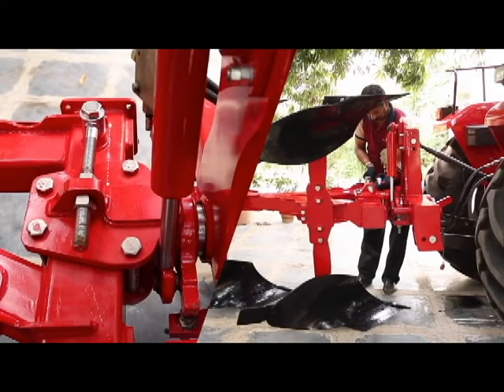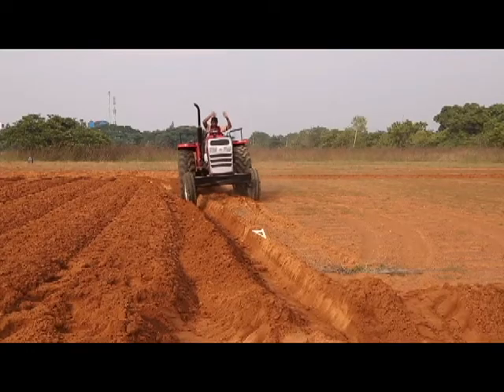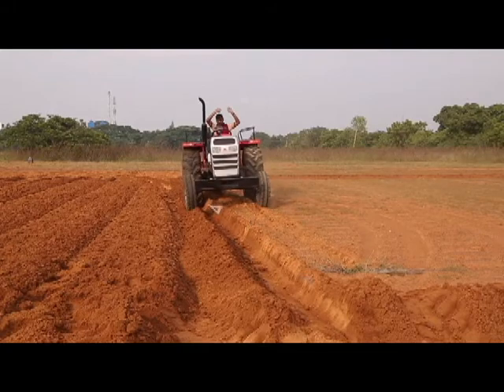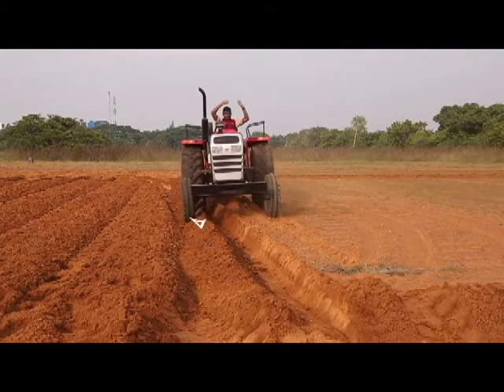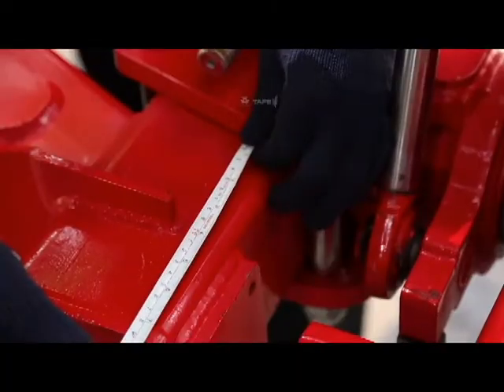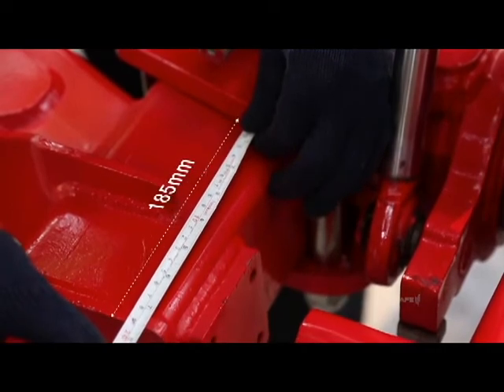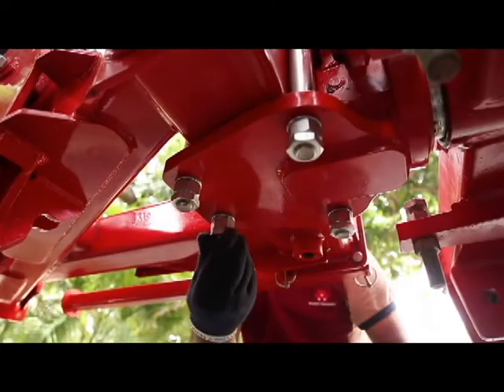Main Frame Adjustment